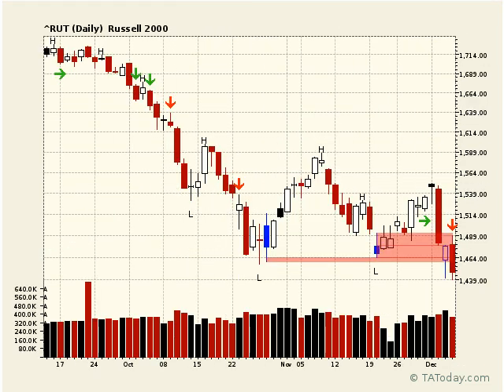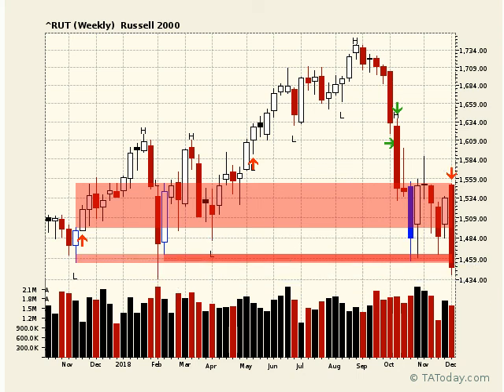TAToday Neoclassical Update Dec 9, 2018